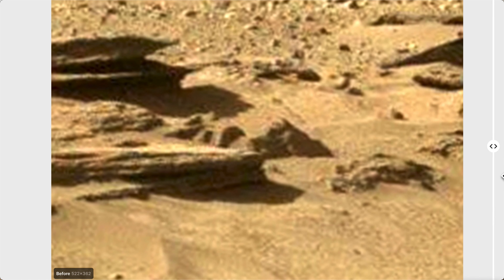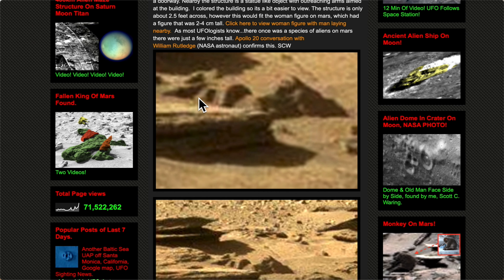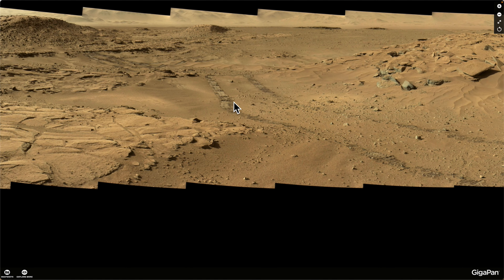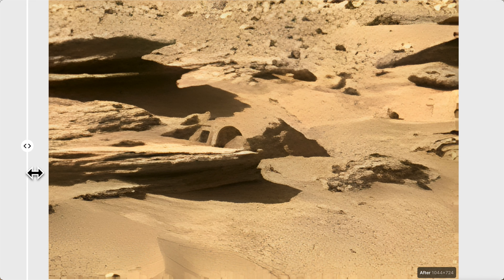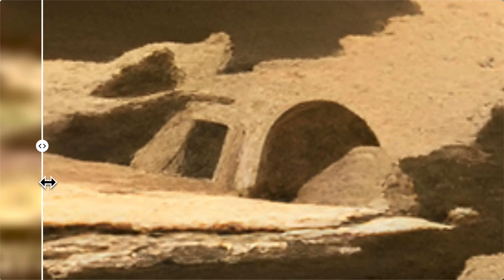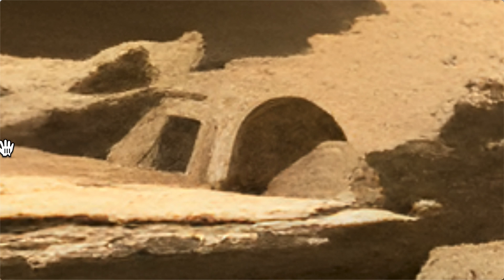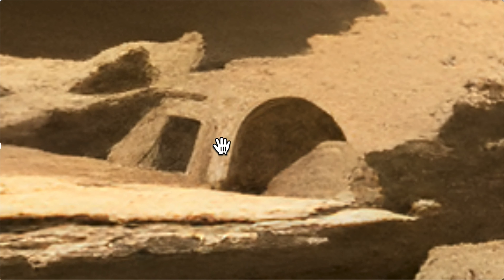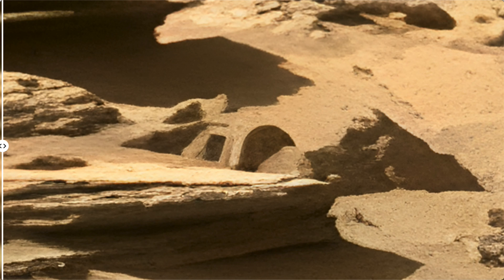Ancient House On Mars, FOCUSED WITH AI, UAP - 4K Video! UFO Sighting News.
Hey all, I found this back in 2014, but wanted to have ai go over it for more detail, and detail it gave! I knew it was a structure, but the original NASA photo was just too blurry, ai fixed this. Thanks all, I couldn't do any of this without you. Scott C. Waring